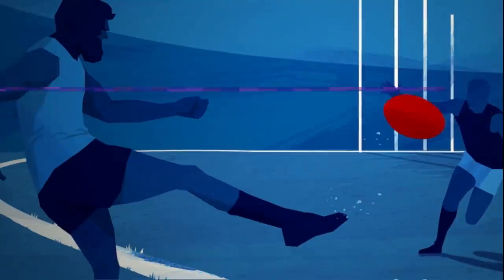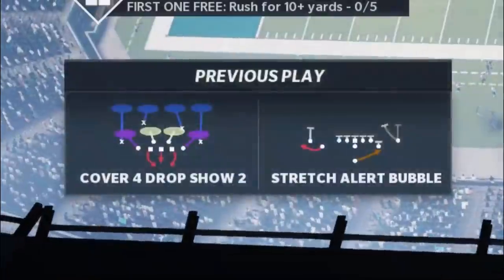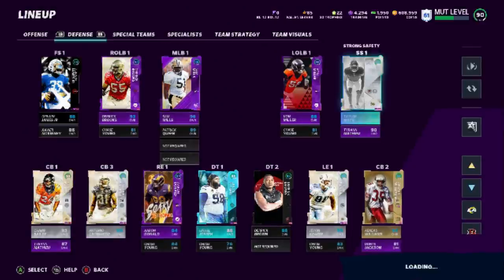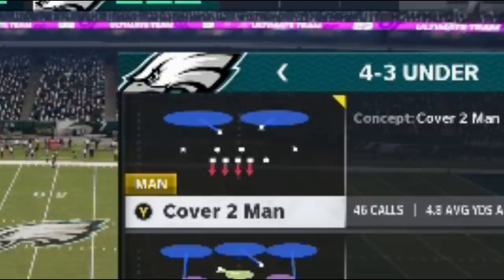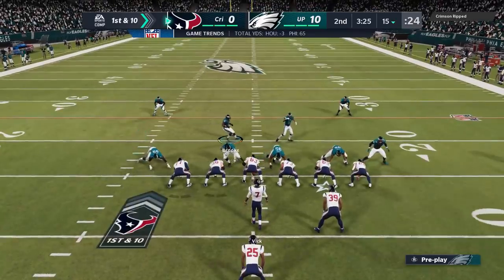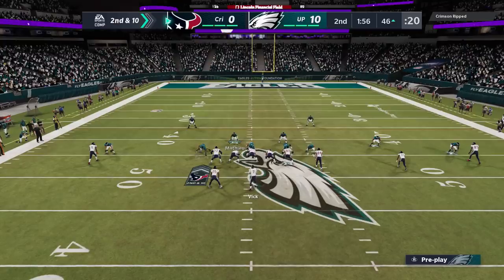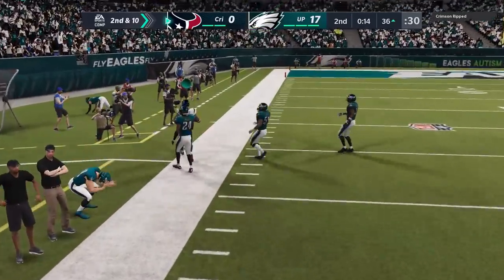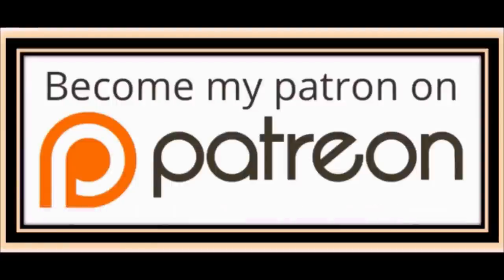NO ONE CAN MOVE THE BALL VS THIS DEFENSE! Lock Down 3 Play Scheme VS Run & Pass! Madden NFL 21 Tips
Plays used in this gameplay here

This defense just keeps getting better and better! Big nickel over g man cover 2 meta has a new setup tat get more pressure and has even better coverage, making it the best pass defense in madden NFL 21! Madden 21 defense tips and tricks! Show in Madden 21 Mut Ultimate team Weekend League Gameplay

NFC EAST

NFC NORTH

NFC SOUTH

NFC WEST

AFC EAST

AFC NORTH

AFC SOUTH

AFC WEST